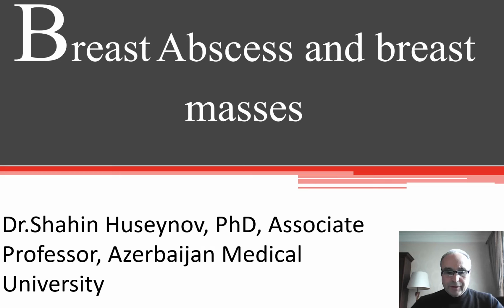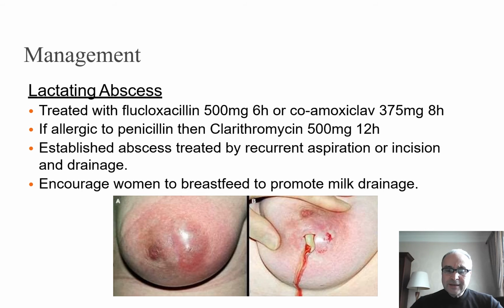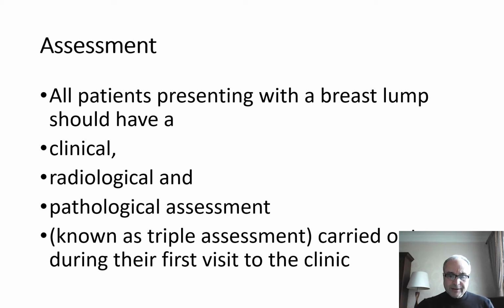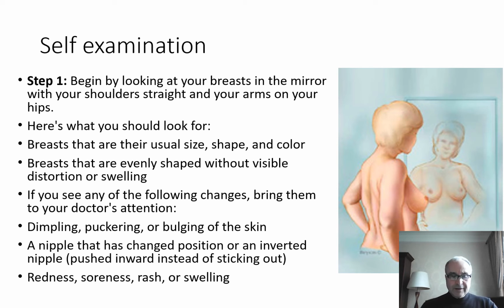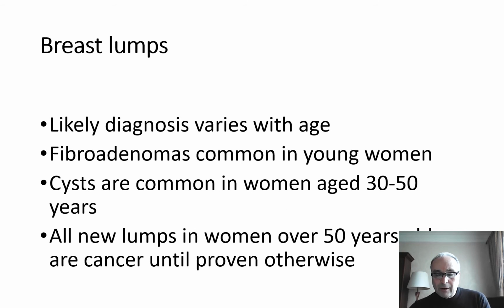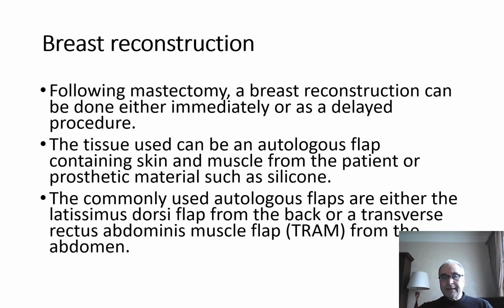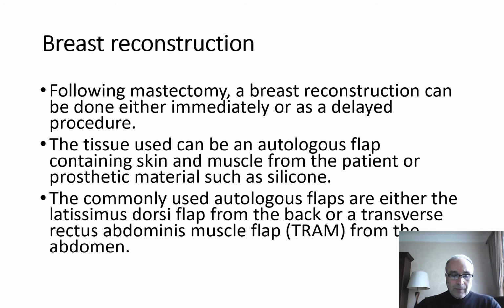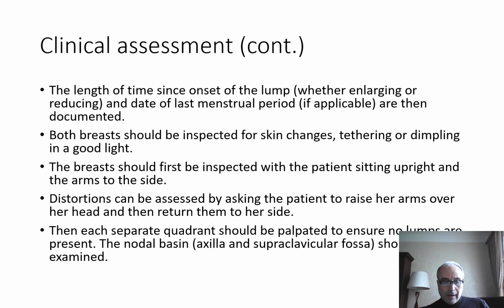Breast diseases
dosent - Hüseynov Şahin   Cərrahi-xəstəlikləri kafedrası - 3
5-ci kurs  "Müalicə - profilaktika" fakültəsi tələbələrinə tövsiyyə olunur